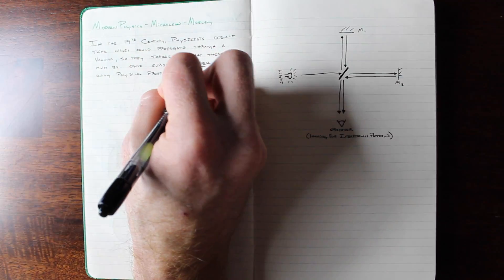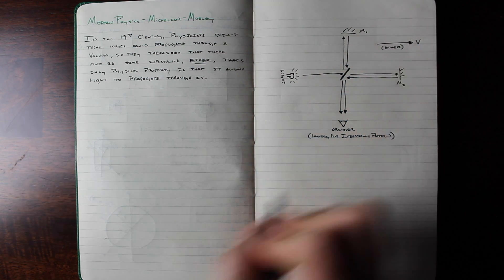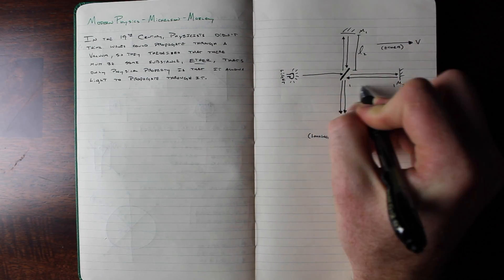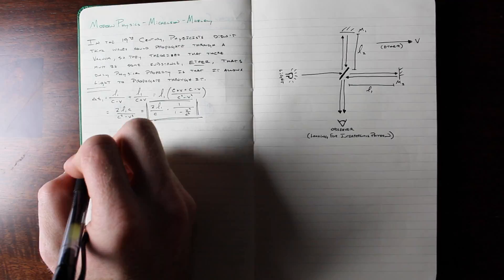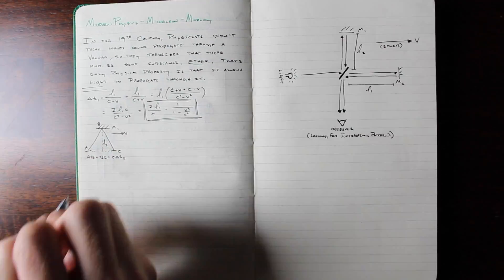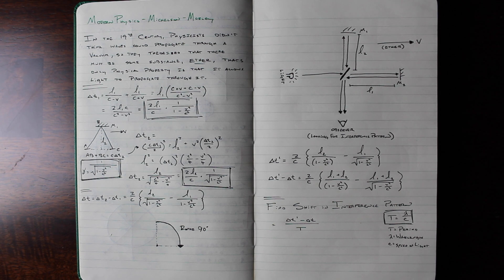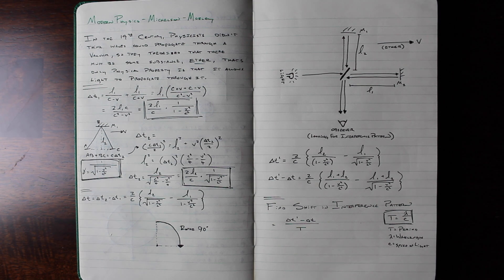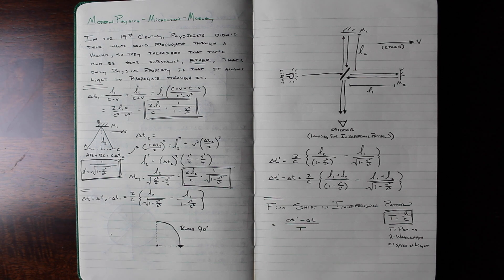Michelson-Morley Experiment - Modern Physics Notes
The Michelson-Morley Experiment is important to understand in preparation for the ideas in Modern Physics. This and following videos in this playlist contain notes from Modern Physics.